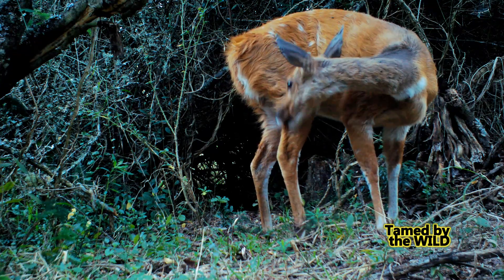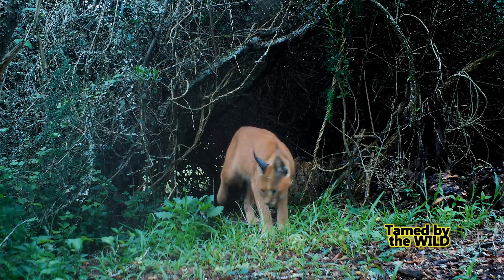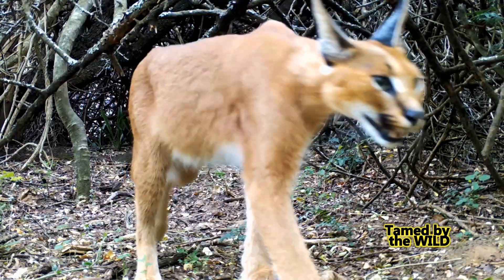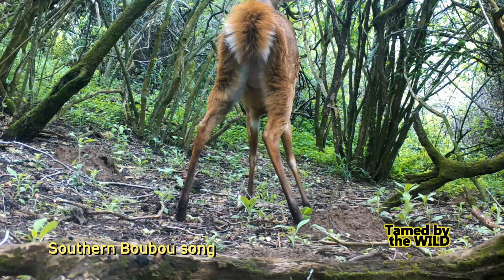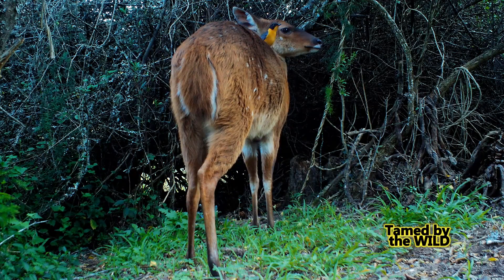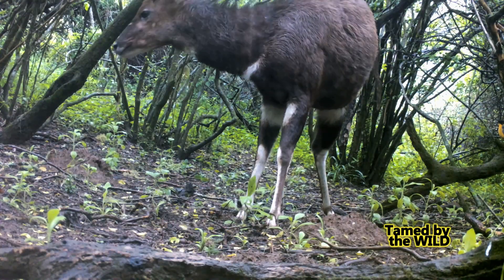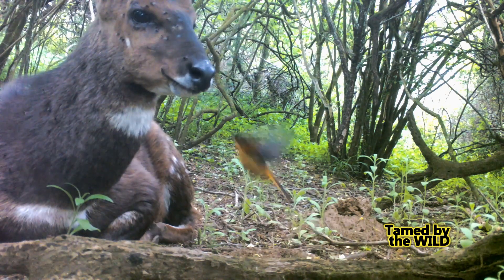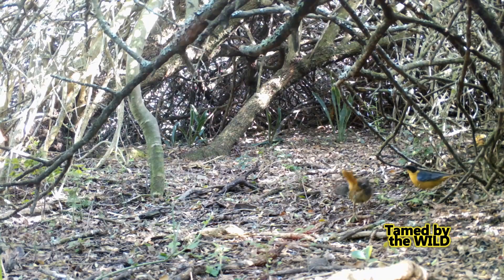A Caring Relationship Between the Bushbucks the Chorister Robins and Southern Boubous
A story on how bushbucks depend on the chorister robin-chats and the southern boubous. Their warning alarm calls on predators moving into the area are the reason how bushbucks are able to survive especially their young.  In return these two bird species get the ticks and flies on the bushbuck. It's a win win situation. This is great as it also helps towards the control of ticks and flies especially in the summer rain months. Bushbuck kids up to four months old are hidden from the predators. The mother will fetch her kid periodically to feed, clean and hide in a new spot. Her young kid has to be stimulated where it pees and poops by her licking for his stomach and bowel to work. This prevents the predators from smelling her kid at the hidden spot. After she has finished feeding her kid she cleans him again and hides him in a new spot in the thicket. Bushbuck kids survival rate are extremely high thanks to these two bird species.